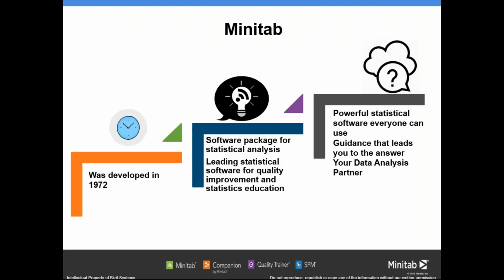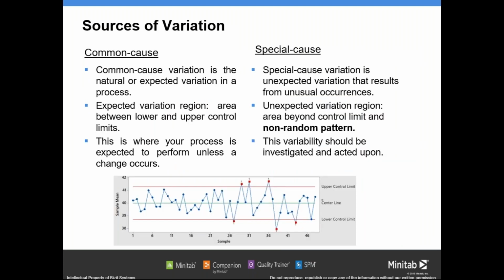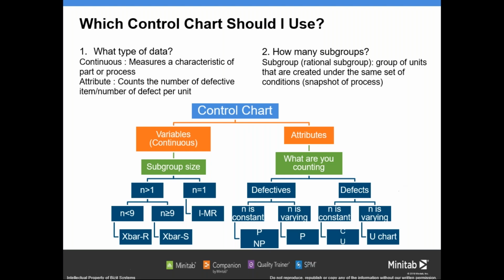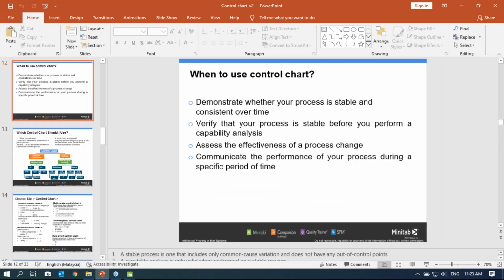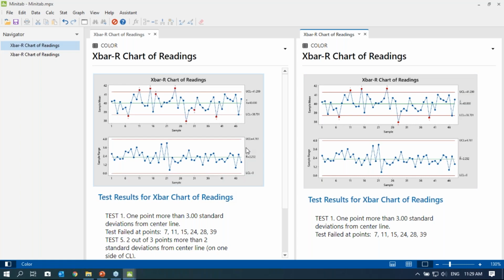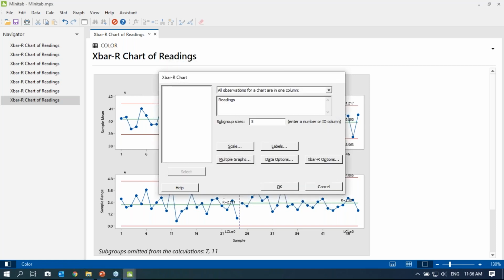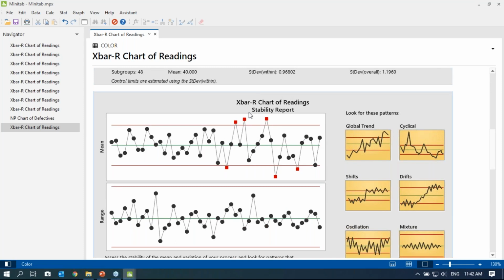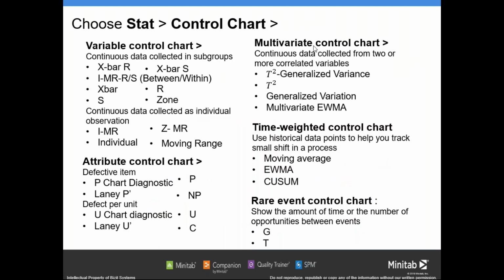Minitab19 Statistical Software: Control Charts Webinar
Learn how to quickly and easily create Control Charts in Minitab19 Statistical Software, whether you are new to the software or have used it for years.